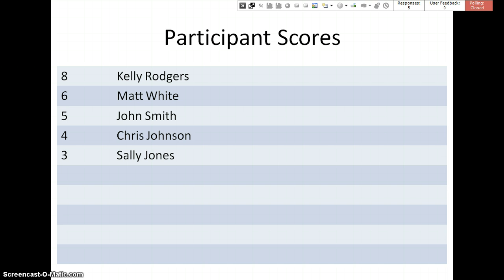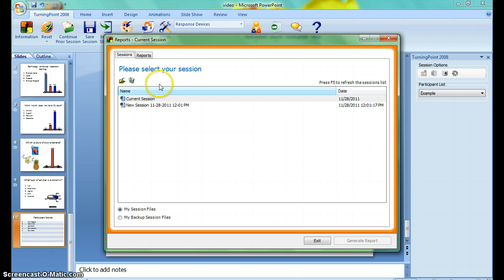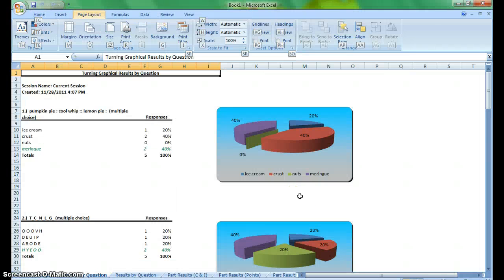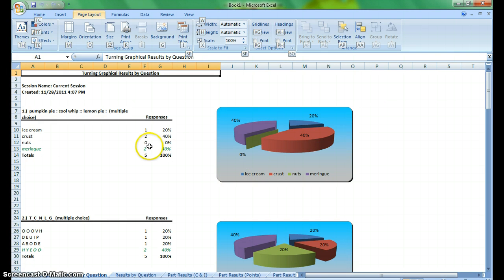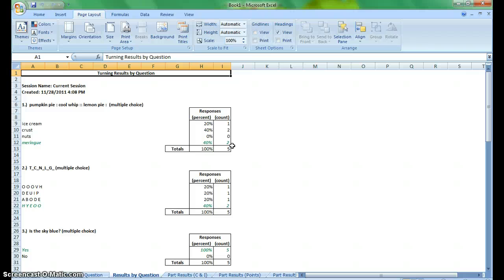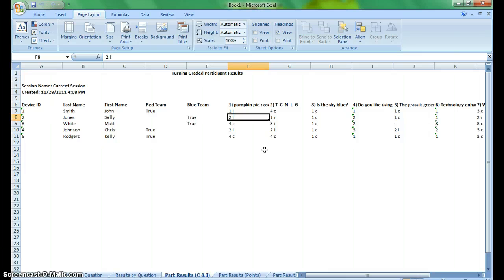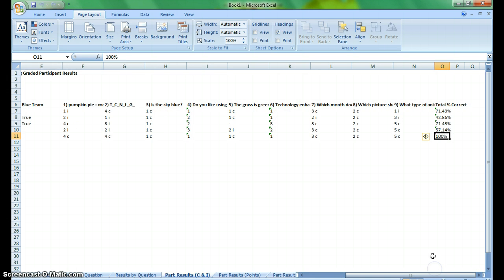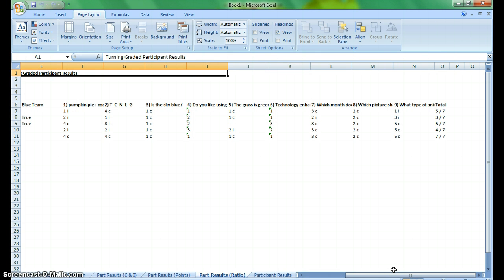Advanced 4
Reports